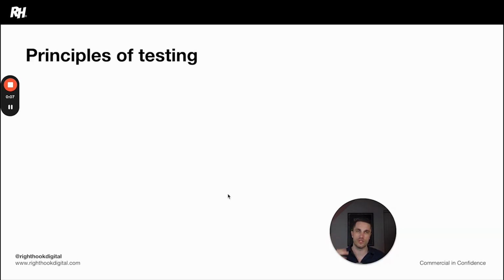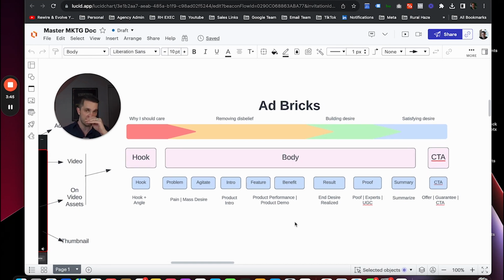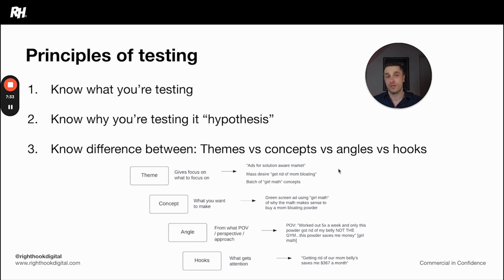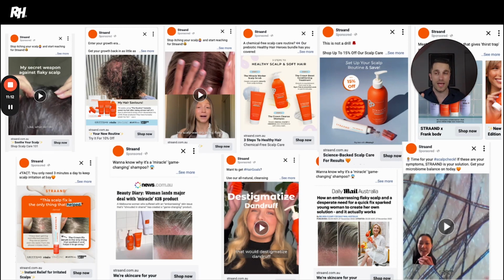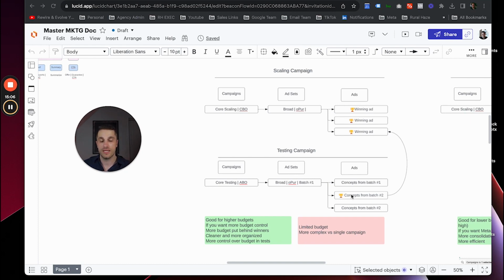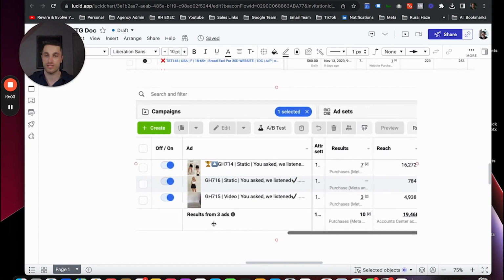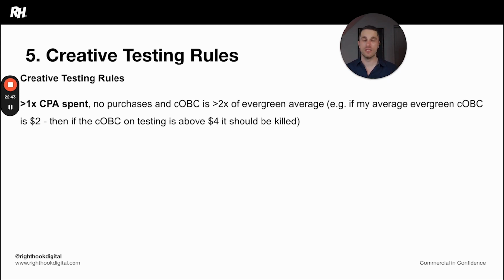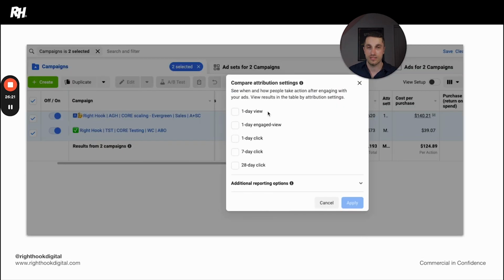I've Tried It All - This Is The Best Creative Testing Method For 2024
Ever wondered which creative testing method stands out as the best in 2024 after trying numerous approaches?

In this video, I share my journey of experimentation and reveal the ultimate creative testing method that outshines the rest.

From cutting-edge strategies to data-backed insights, discover the game-changing approach that will elevate your creative testing to new heights.

Don't miss out on this video if you're ready to stay ahead in the ever-evolving landscape of creative testing for 2024 and beyond!